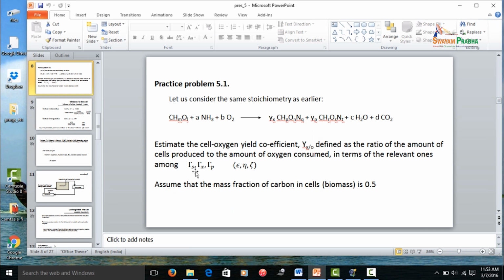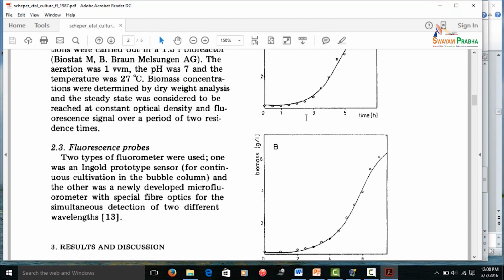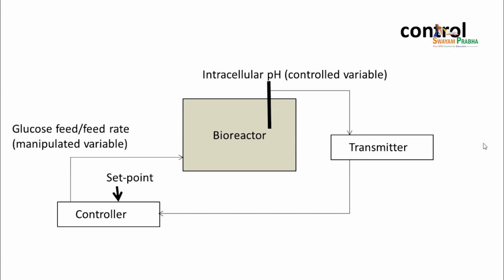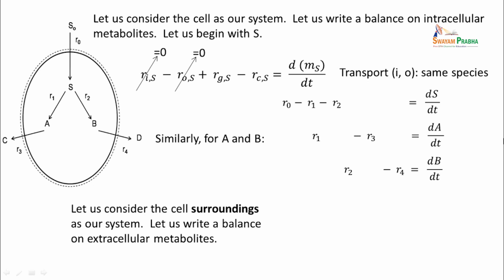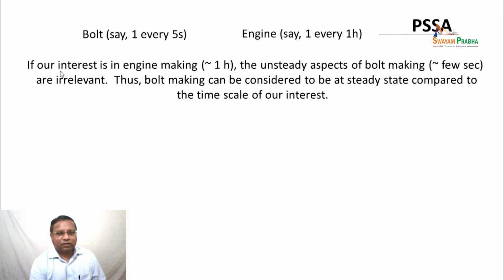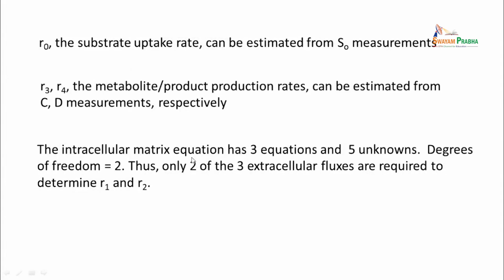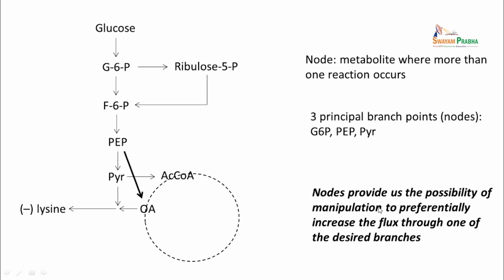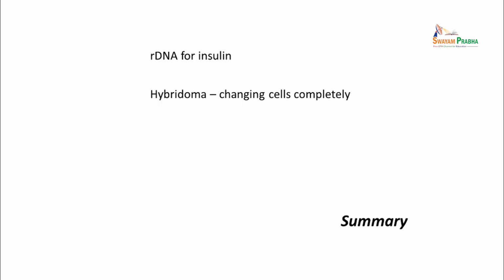lecture 20 - culture status, metabolic flux analysis